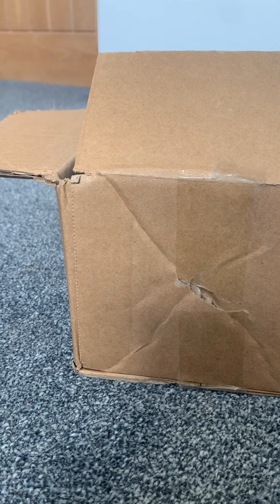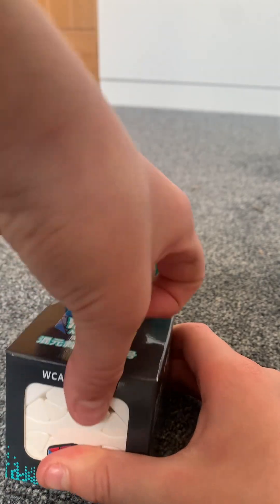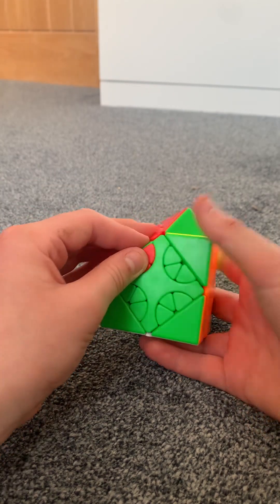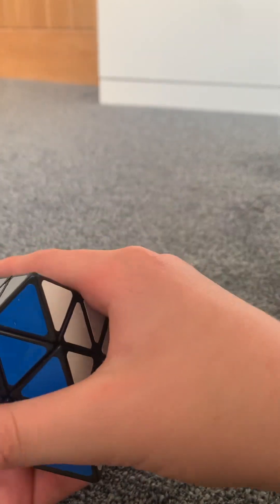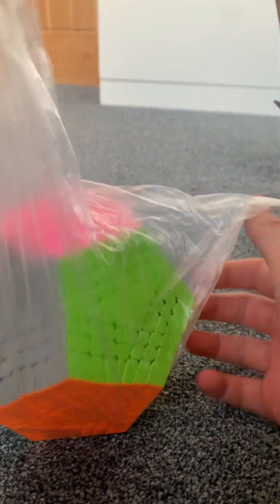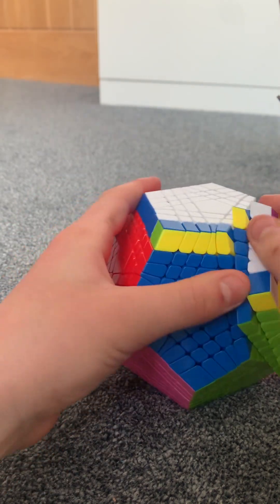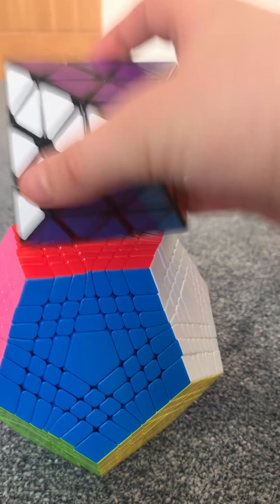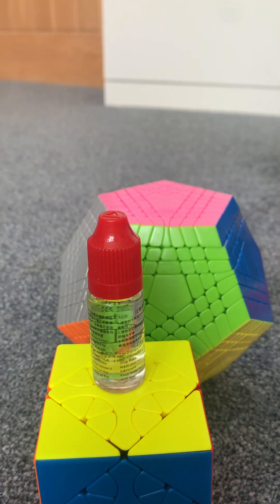3 new cubes unboxing and cheapest teraminx you can buy!